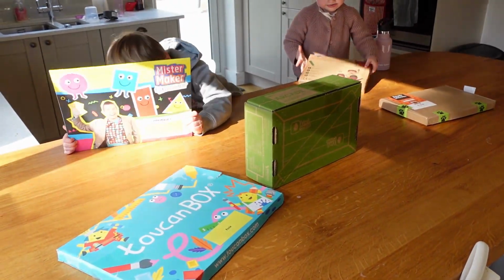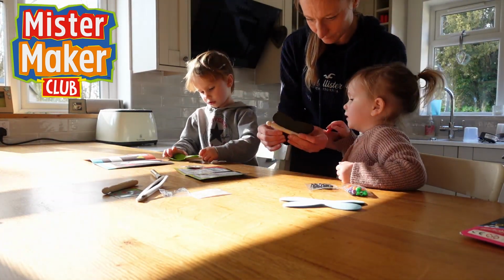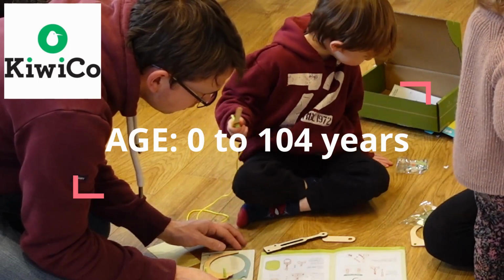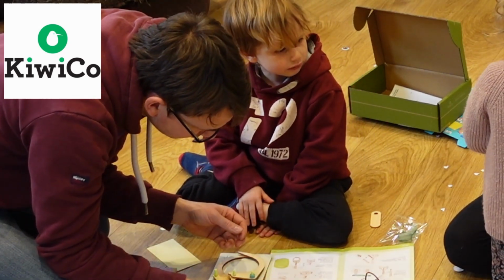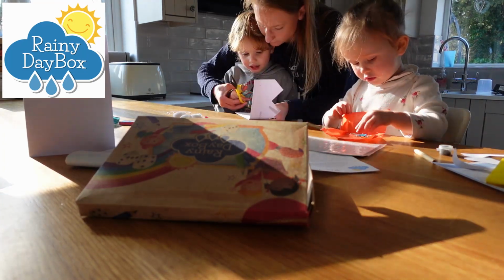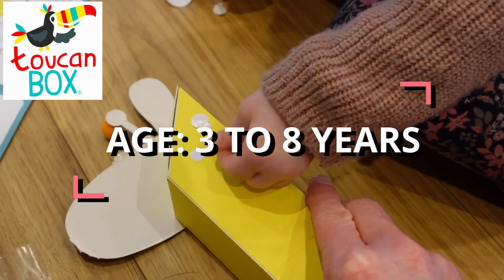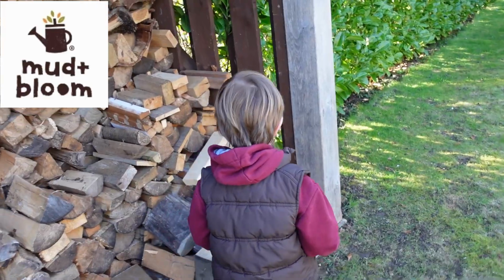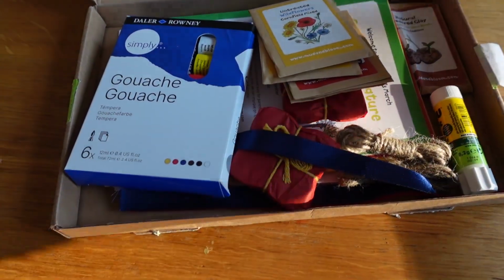CHILDREN'S SUBSCRIPTION BOX / CRAFT BOX REVIEW 2021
Hi Guys

I have reviewed 5 subscription boxes for children: Mister Maker, Kiwi Co, Toucan Box, Rainy Day Box and Mud and Bloom.  I have given you our thoughts on which are the best ones to keep children entertained and learning - which has been even more challenging than ever during lockdown!

Love
Sarah